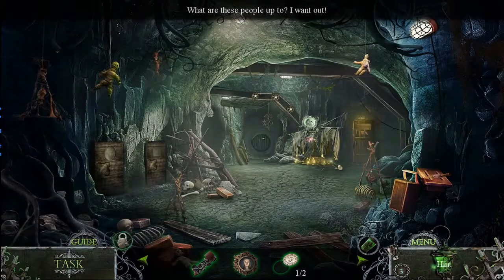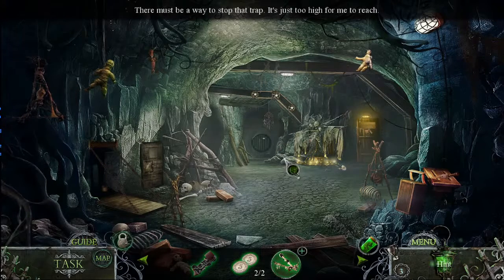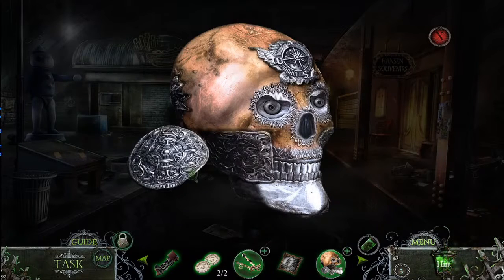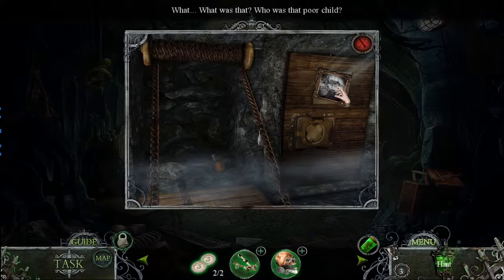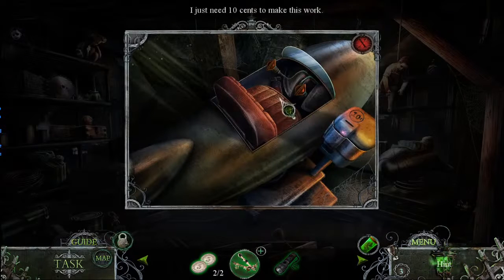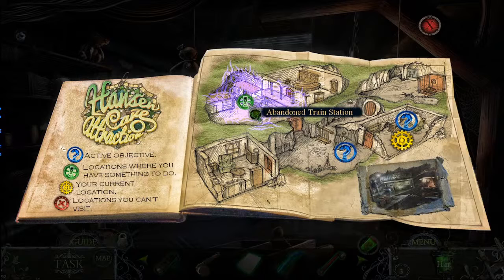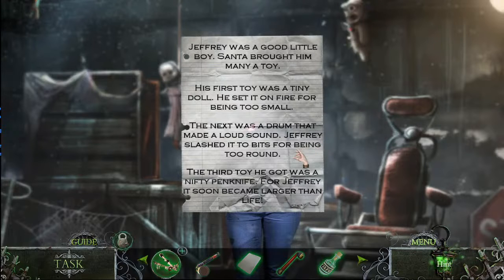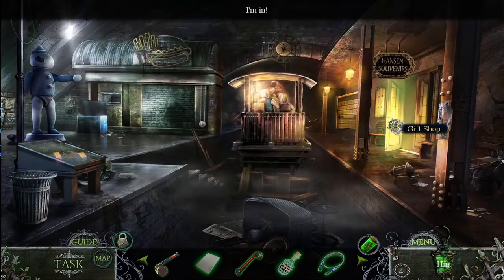Phantasmat 6: Town of Lost Hope CE w/CodeMaster Chapter 2 (Pam and the Abandoned Train Ride)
Welcome back to Phantasmat 6 Town of Lost Hope! Hope you guys are up for another ghost story! Unfortunately since I have the CE version and it's no longer playable on Big Fish, you have to find it on Wild Tangent for its Standard Edition. But still, hope you still have fun playing this game though!

Story: A simple trip to the sports games turns into a terrible nightmare, as you and your family get lost in an endless maze, where behind every corner lurks a bloodthirsty serial killer - Jeffrey.

Escaping the grasp of death, you will meet other unfortunate people who have met the same fate. Going against all odds, you will give your everything to protect and save them.

Embark on a journey filled with twists and turns, and learn how an innocent child can turn into a monster that no one could even dream of.

Can you put an end to Jeffrey's sick reign and restore peace in the town of Collingwood? In any case - giving up is not an option!

Chapter Synopsis: After leaving the strange room, we find ourselves stuck in the sewers and an abandoned train attraction. We also locate the girl that was trapped down here and told us a psycho is trying to get us.